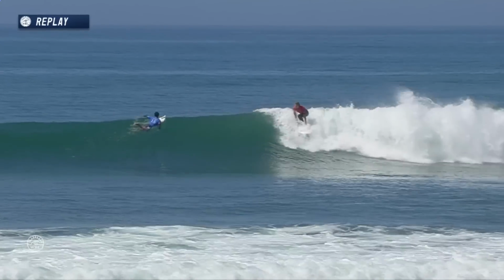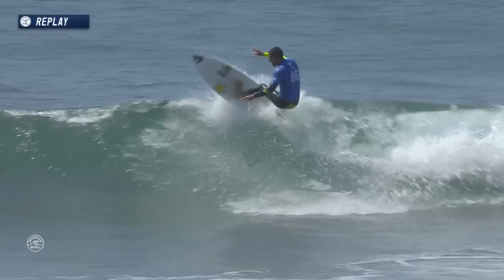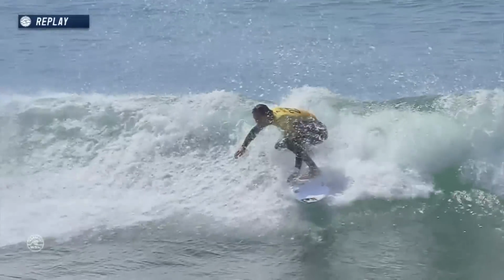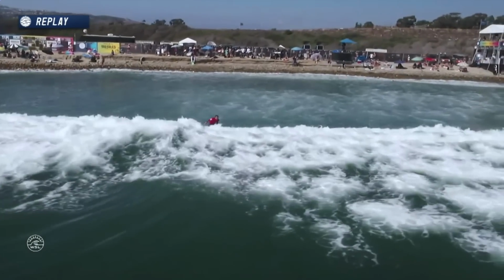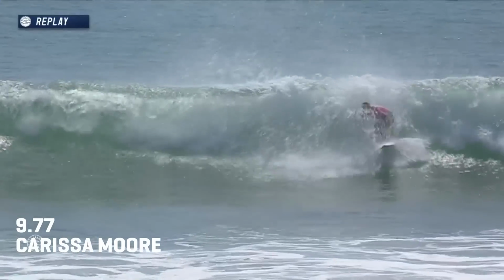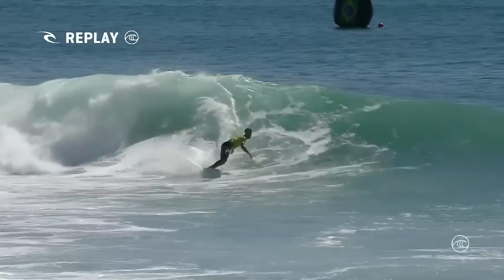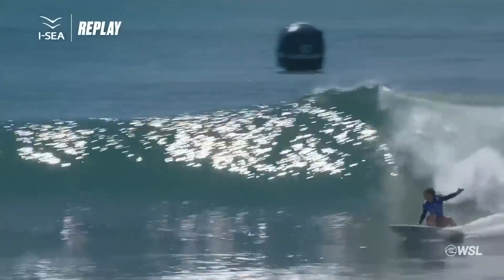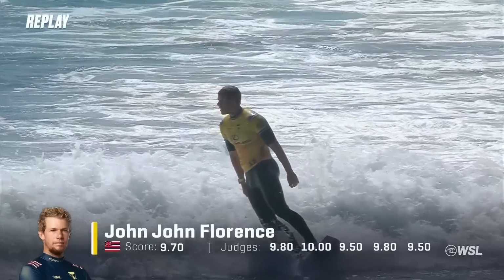All the 9s from recent times - Lexus Trestles Pro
Featuring: John John Florence, Jordy Smith, Filipe Toledo, Sebastian Zietz, Frederico Morais, Ezekiel Lau, Lakey Peterson, Silvana Lima, Bede Durbidge, Adriano de Souza, Stephanie Gilmore, Adrian Buchan, Kanoa Igarashi, Carissa Moore, Keely Andrew, Gabriel Medina, Ethan Ewing, Caroline Marks, and Caitlin Simmers.

00:00:00 - Wave by John John Florence
00:00:38 - Jordy Smith
00:01:31 - Wave by Filipe Toledo
00:02:59 - Wave by Sebastian Zietz
00:03:27 - Wave by Frederico Morais
00:04:14 - Wave by Ezekiel Lau
00:05:41 - Wave by Lakey Peterson
00:06:40 - Wave by Silvana Lima
00:07:36 - Wave by Sebastian Zietz
00:09:21 - Wave by Jordy Smith
00:11:22 - Wave by John John Florence
00:13:26 - Wave by Bede Durbidge
00:14:13 - Wave by Adriano de Souza
00:15:10 - Wave by Stephanie Gilmore
00:16:32 - Wave by Adrian Buchan
00:17:31 - Wave by John John Florence
00:19:02 - Wave by Kanoa Igarashi
00:19:25 - Wave by Lakey Peterson
00:20:11 - Wave by Carissa Moore
00:20:24 - Wave by Lakey Peterson
00:21:11 - Wave by Keely Andrew
00:23:11 - Wave by Jordy Smith
00:23:51 - Wave by Gabriel Medina
00:25:56 - Wave by Ethan Ewing
00:27:23 - Wave by Caroline Marks
00:28:54 - Wave by Filipe Toledo
00:29:53 - Wave by Caroline Marks
00:31:02 - Wave by Caitlin Simmers
00:34:15 - Wave by John John Florence